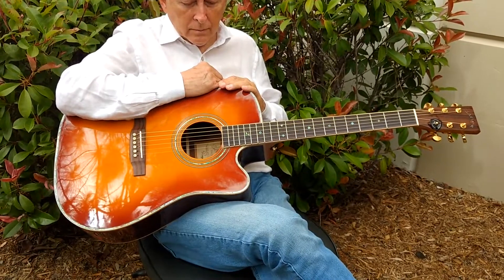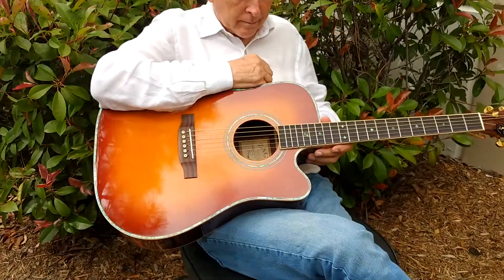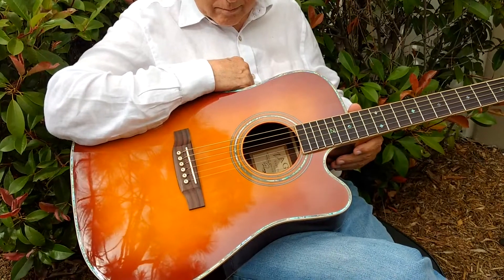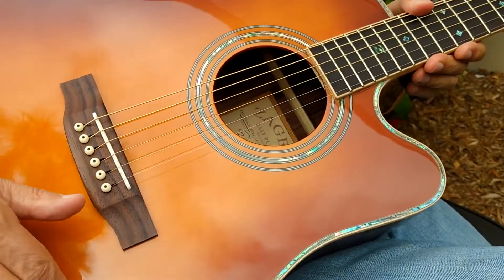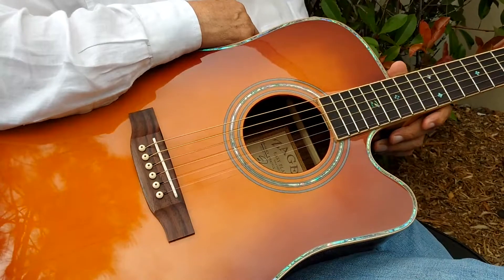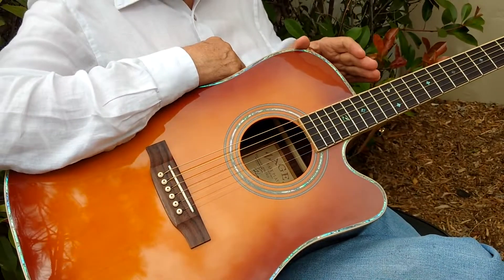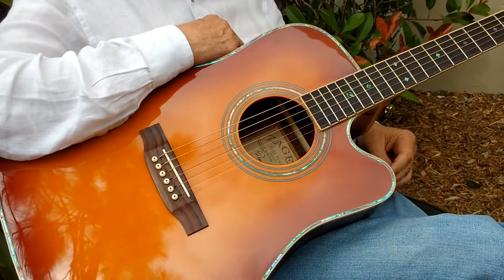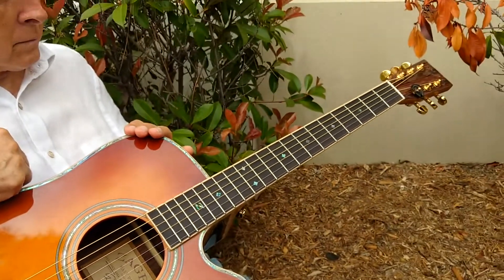Zager Easy Play Guitars Pickguards